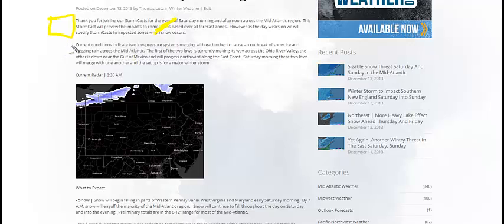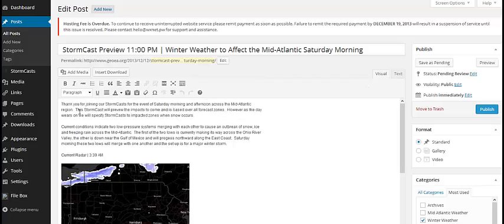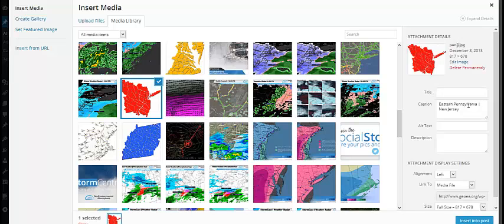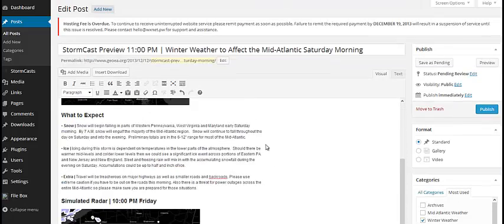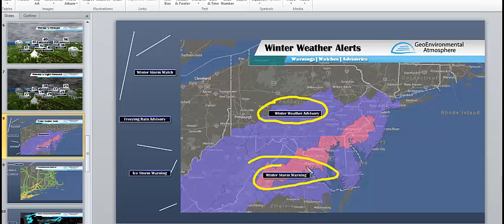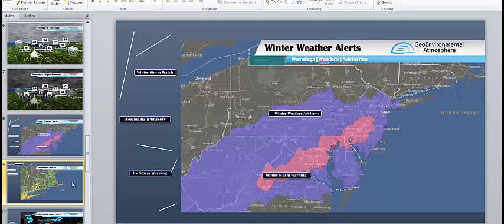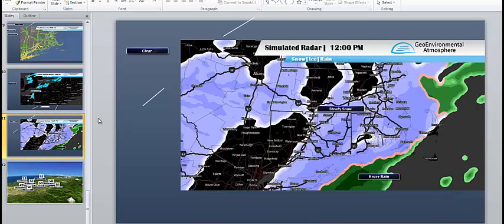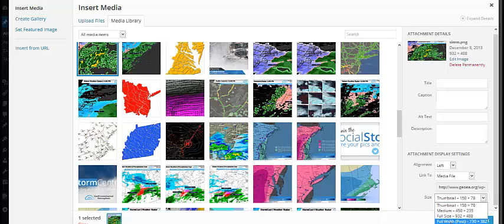StormCast Critique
At GeoEnvironmental Atmosphere, the team proves that there is a correlation between the actions of the Atmosphere, the product, and what effect it will have on the environment. The team does this in a way that is accurate, educational and informative.